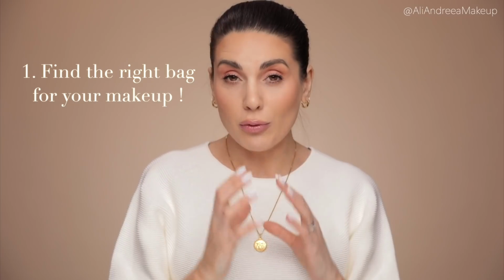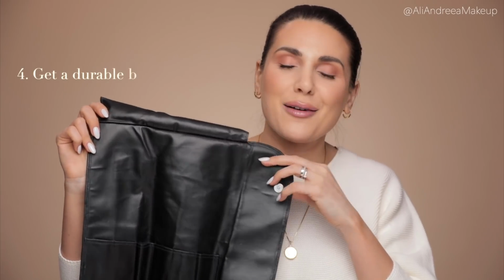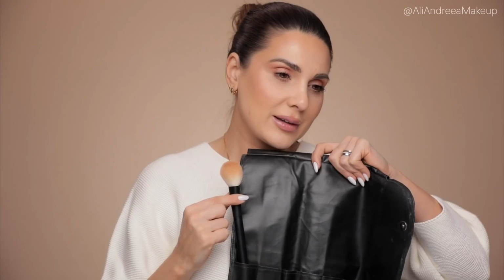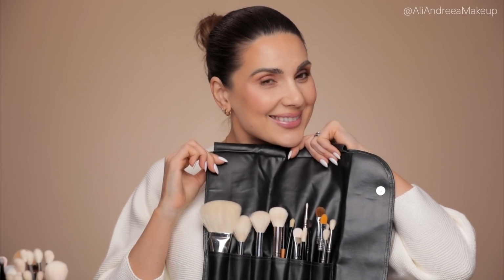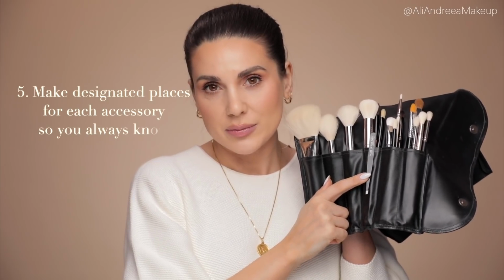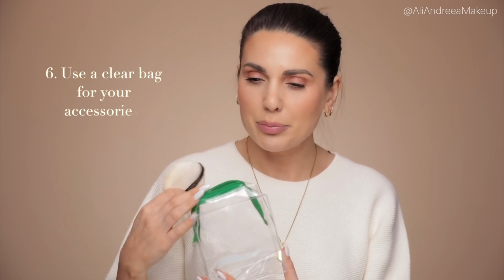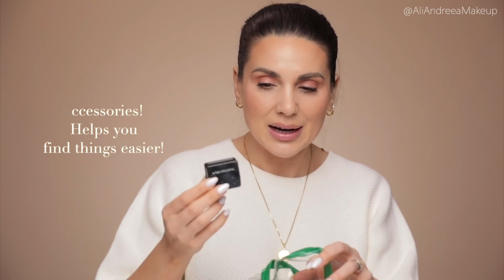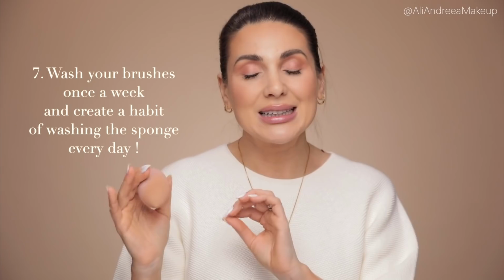BEST TIPS TO ORGANIZE YOUR MAKEUP KIT | ALI ANDREEA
Ladies,

If this didn’t make you smile, then I don’t know anymore !
Please don’t take this too seriously ! I am only half serious.
I was inspired to do this video by looking and NOT judging other women’s makeup kit. I am very grateful I get to work with  so many women around the world and that you inspire me  to find ways that will help me and you be better with makeup application and storage.

Hope you find this video helpful ad that it put a smile on your face !